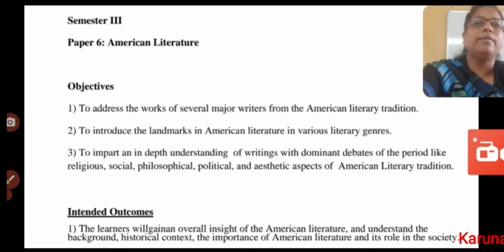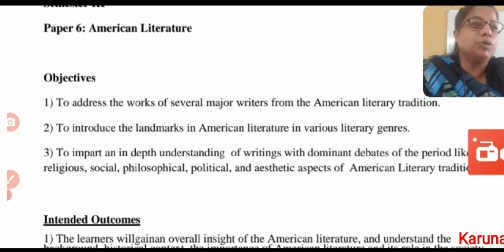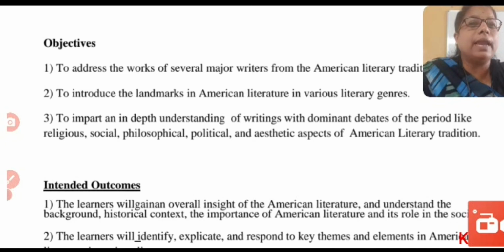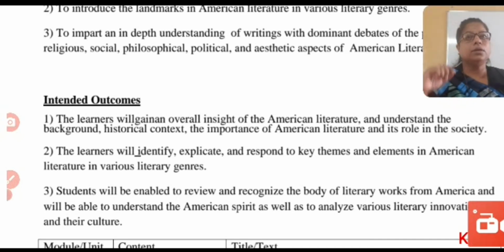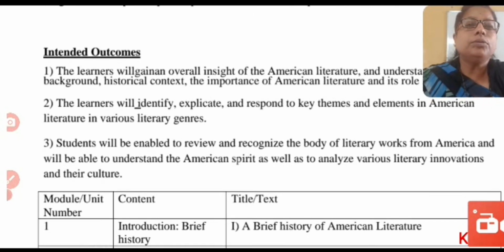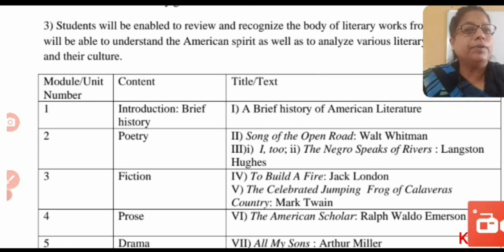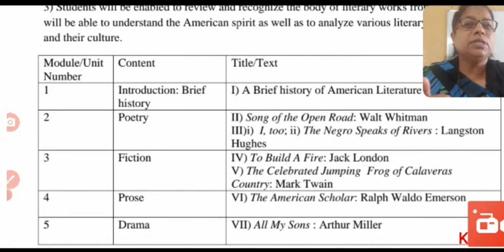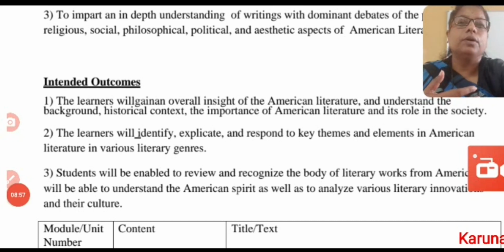American Literature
syllabus intriduction